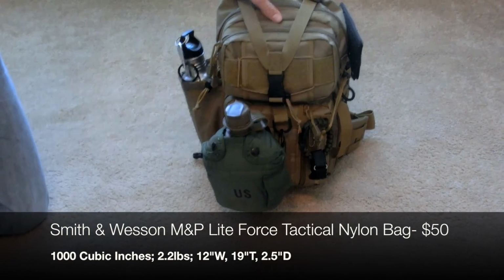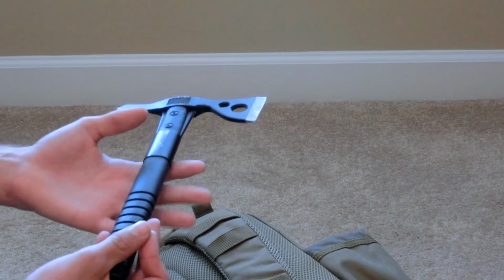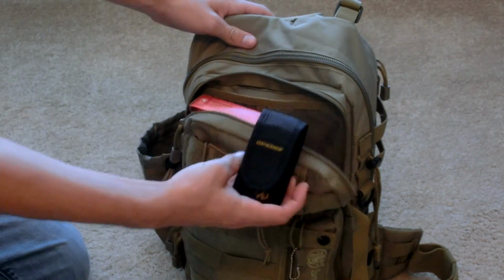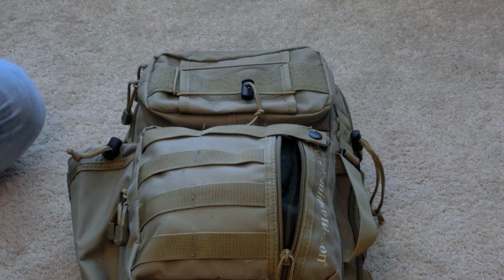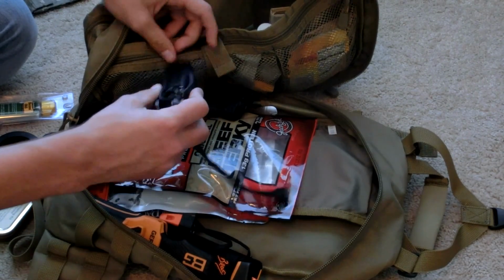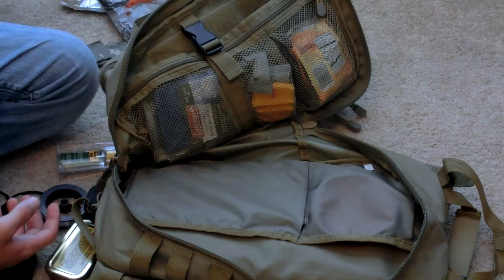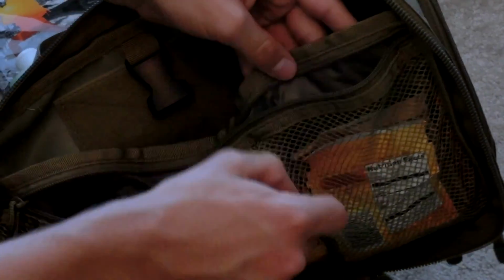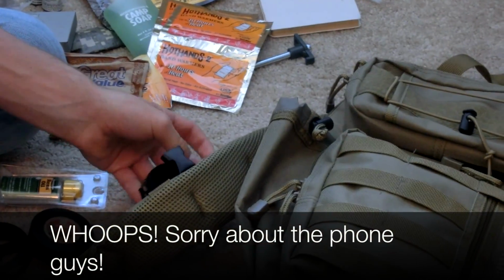24-HR Survival Bag/Kit Review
Hey guys today we are taking a look at a small 24-HR kit. You can consider this a GHB or a BOB, or even a car survival bag.